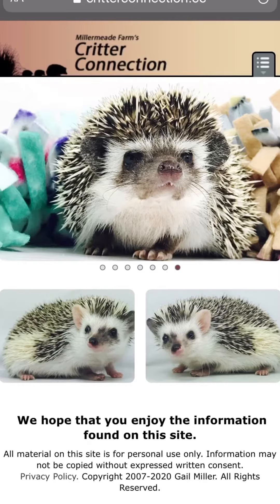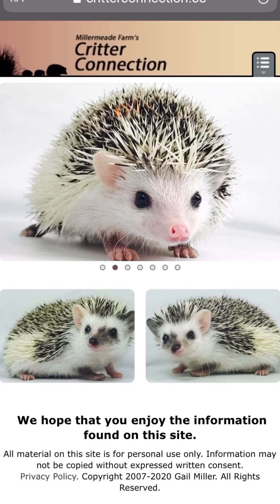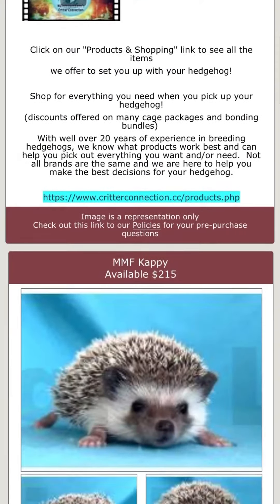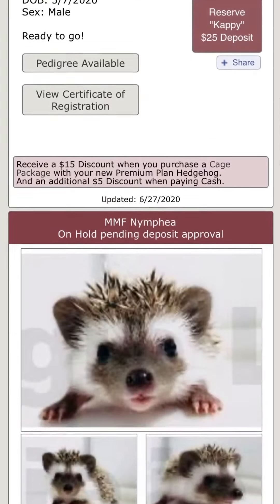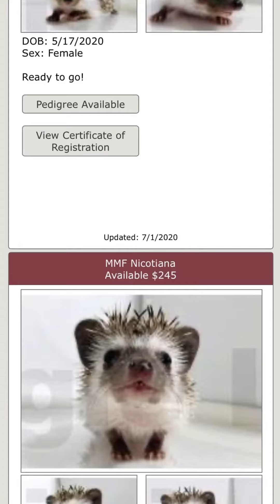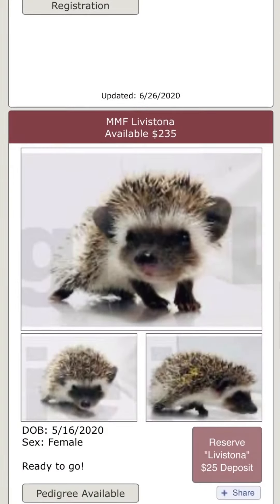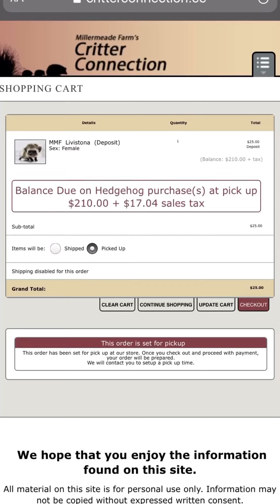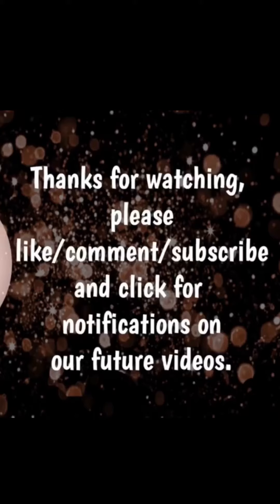Navigating our website to find hedgehog babies currently available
Find more information on hedgehogs and SHOP for food and accessories

WE SELL & SHIP food, treats, toys, sleep bags, scarves, tunnels, bathing supplies, skin oils and more!